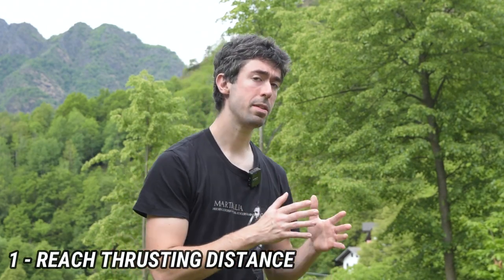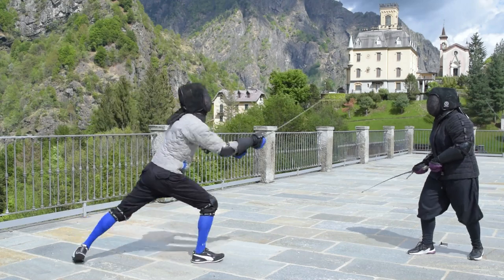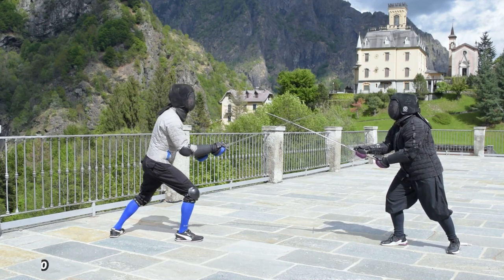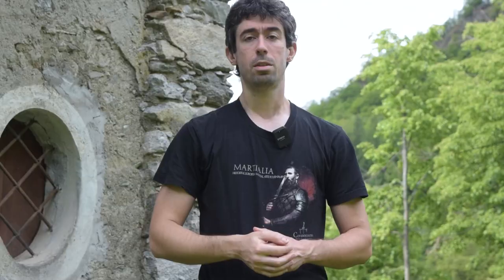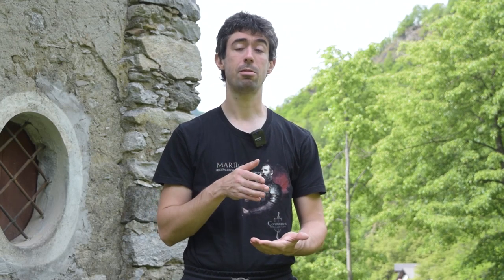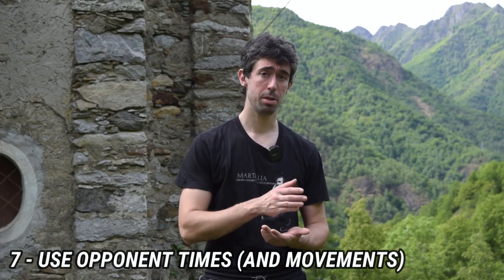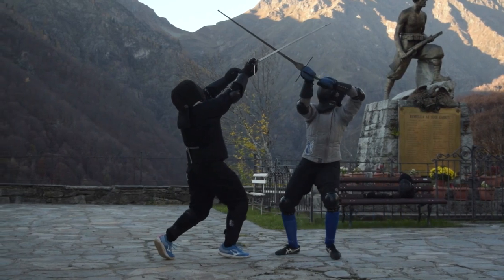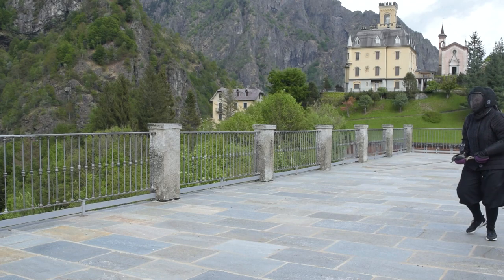How to Outsmart your opponent - 10 Thrusting Tips - HEMA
0:00 Intro
0:36 Distance
1:36 Arms Extension
2:30 Arms First...
4:29 Bind Awareness
5:18 Gain Degrees
6:31 Touch First, Oppose After
8:21 Use Opponent's Times
9:20 Do Not Tense up!
10:57 Use confusing Rhythms
11:59 If it Doesn't Work...